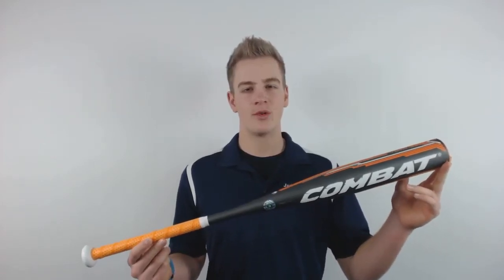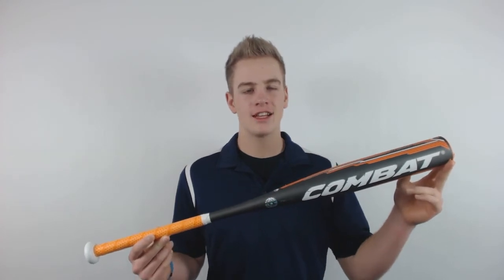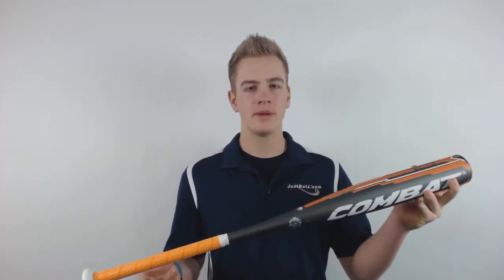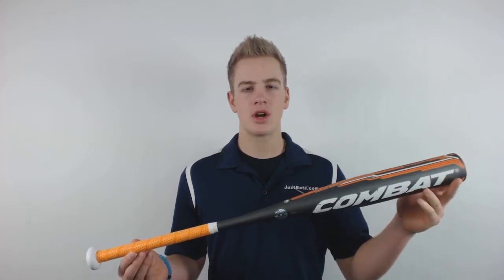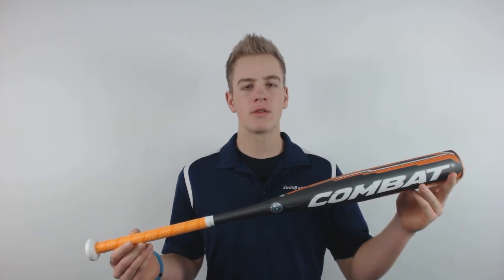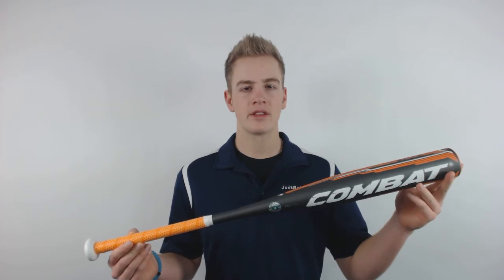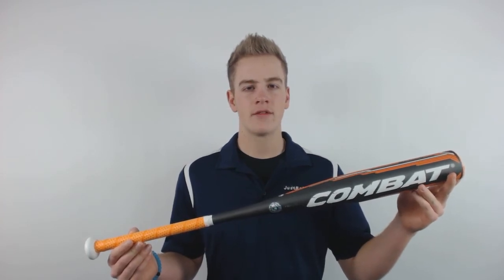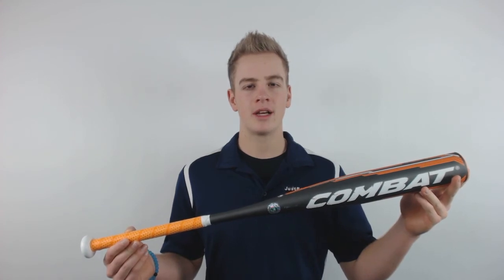COMBAT VIGOR -10 Senior League Baseball Bat: VG2SL110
The COMBAT VIGOR is a one-piece composite design with a single wall barrel construction. You can check out this youth big barrel bat